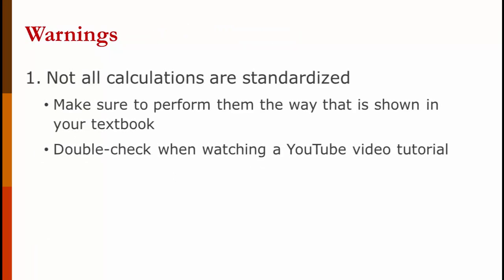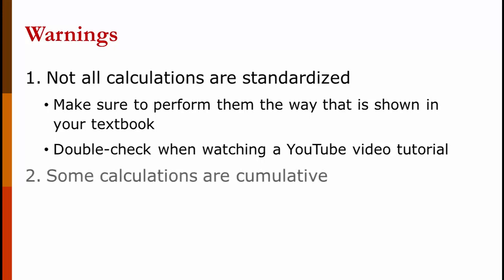Forecasting Overview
This operations management lecture is an overall introduction to forecasting. I will be posting seven lecture videos on forecasting, including this one. This one places forecasting in the context of the entire organization. It also provides a quick overview of the next six forecasting videos. No specific calculations are discussed.